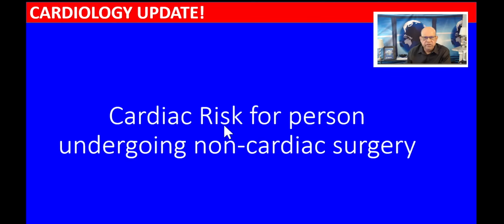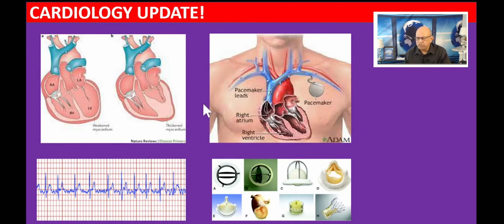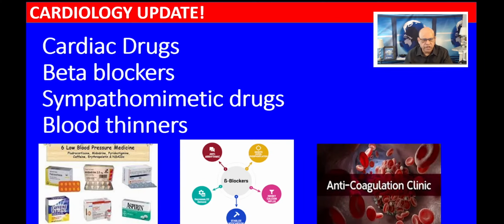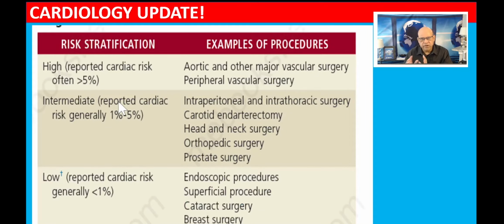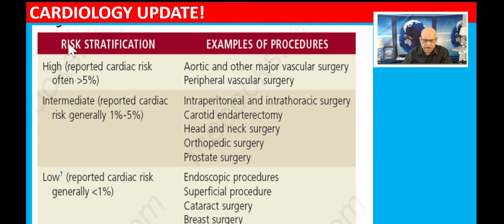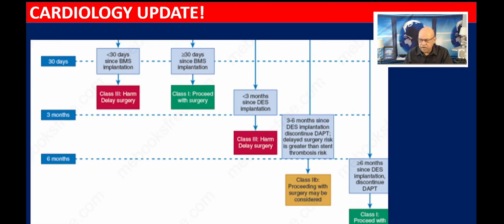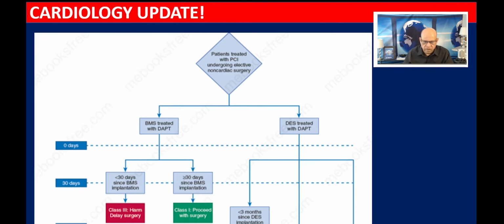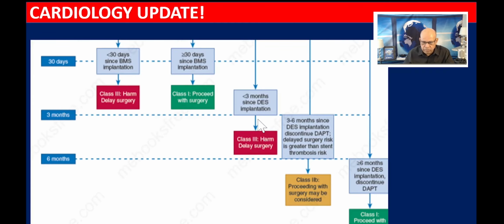Cardiac Evaluation in a Patient Going for Non-Cardiac Surgery by Dr Nikam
Indian culture, heritage, traditions, songs, and life in America.